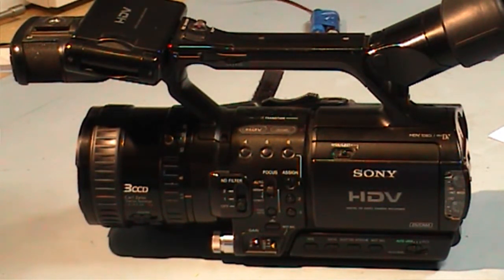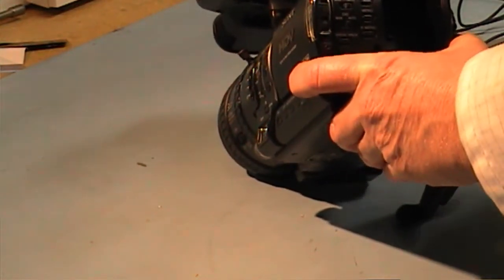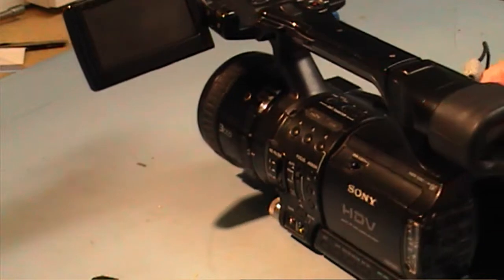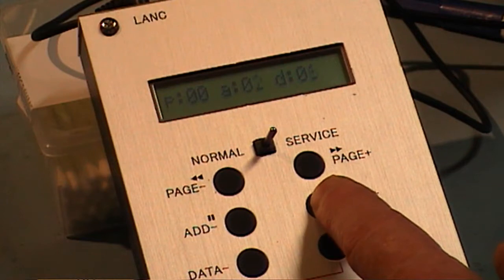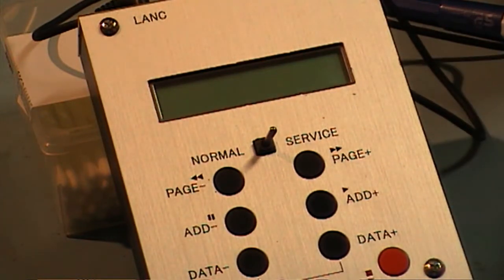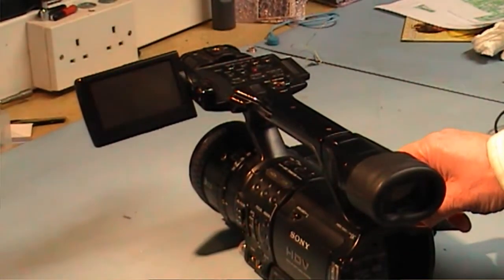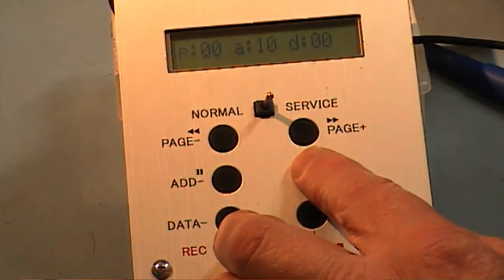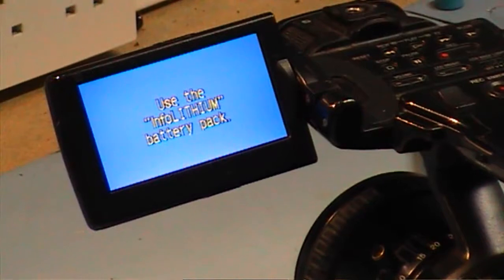Sony HVR-Z1E Repair information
45 deg. Nozzles
Fluke Multimeter